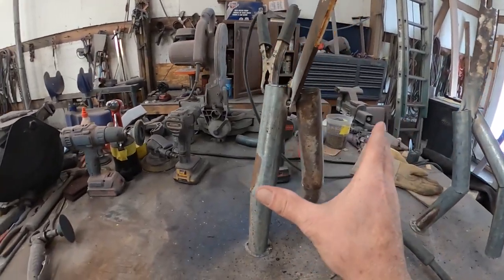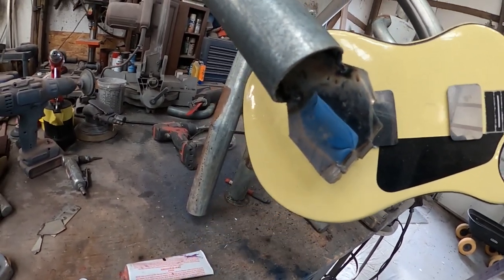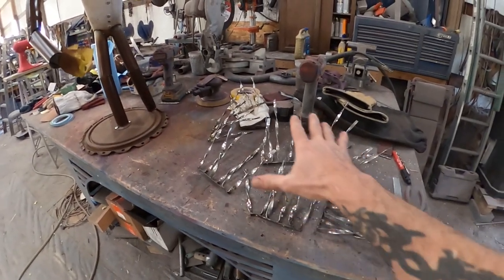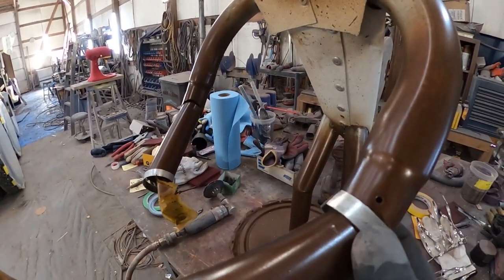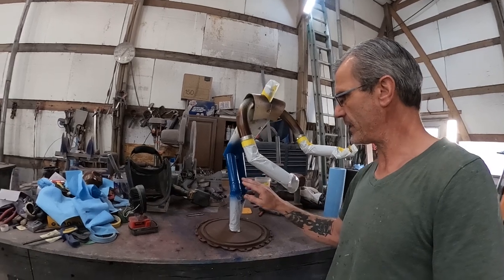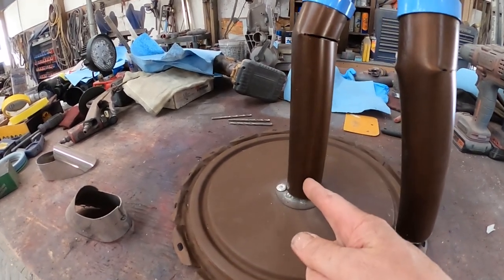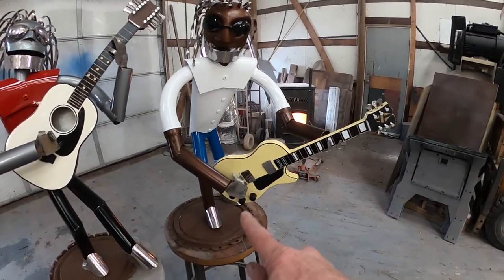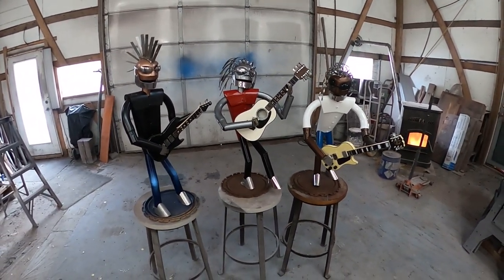Joining The Band!!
In this video, Ray finishes up the final guitarist and gives him a rather famous lead guitar.